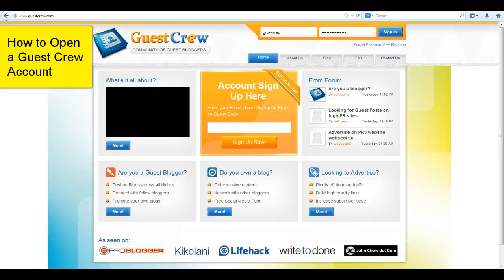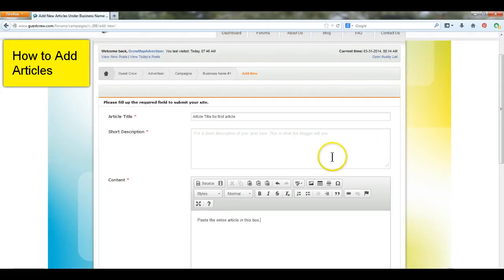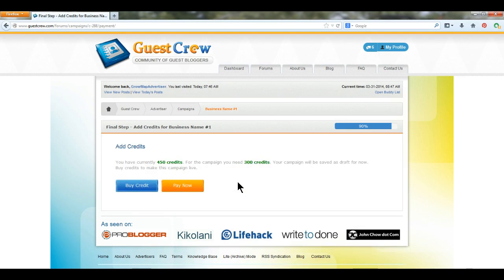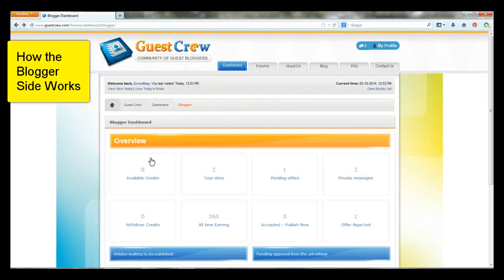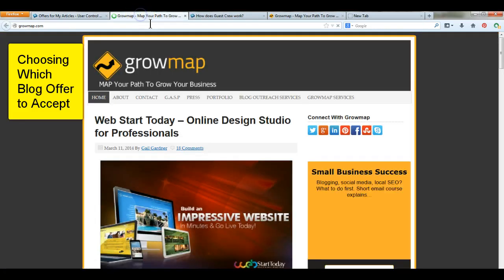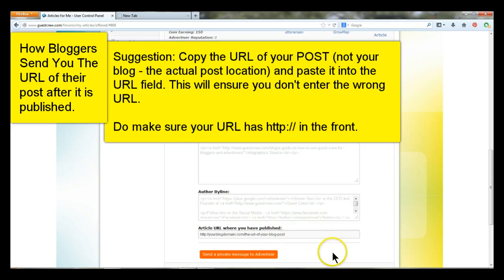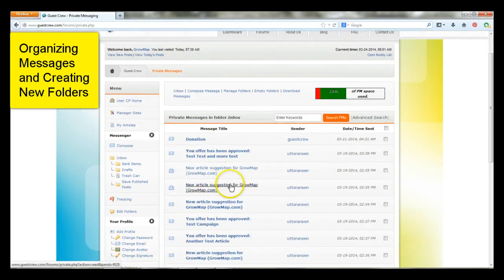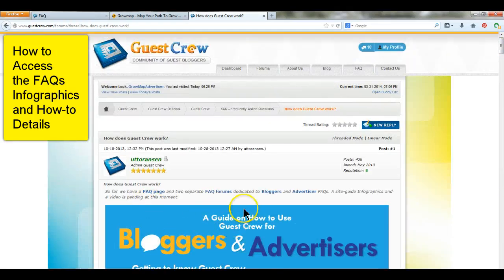How to Use Guest Crew for Advertisers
How advertisers use Guest Crew to find bloggers interested in publishing content for them.